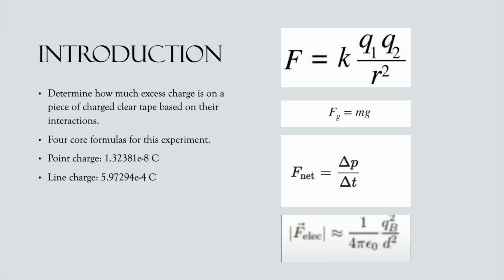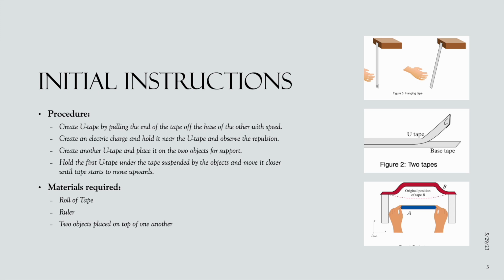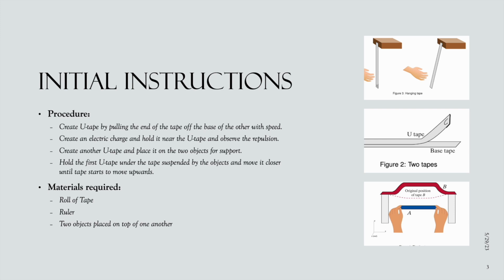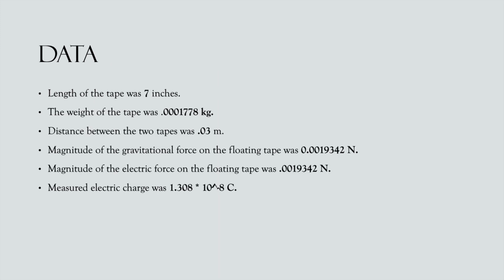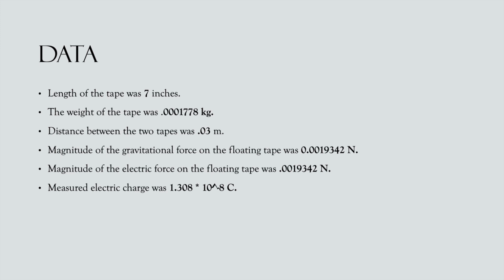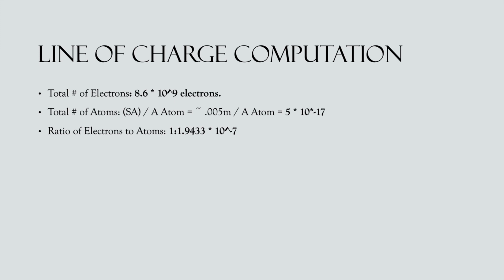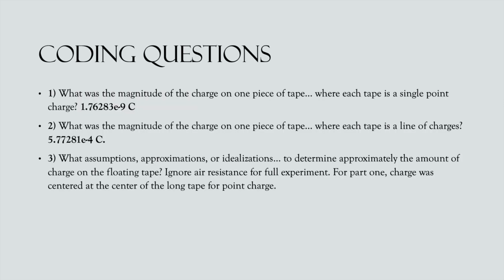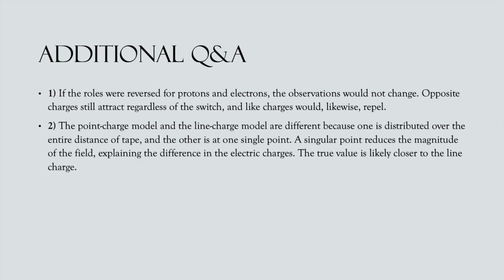PHYS 2212 E1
Georgia Tech PHYS 2212 E1: Electrical Charges on Two Tapes.